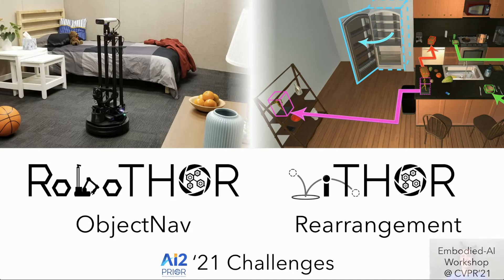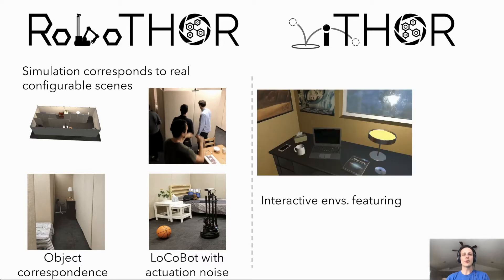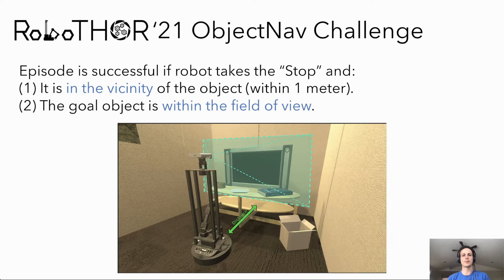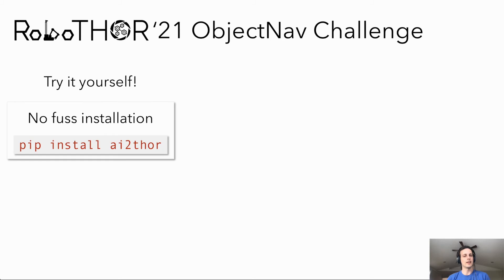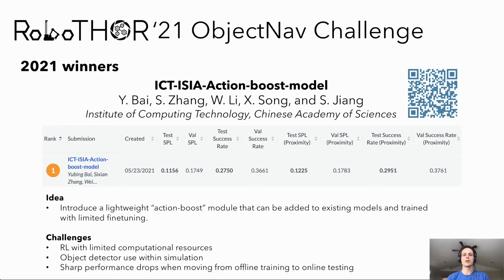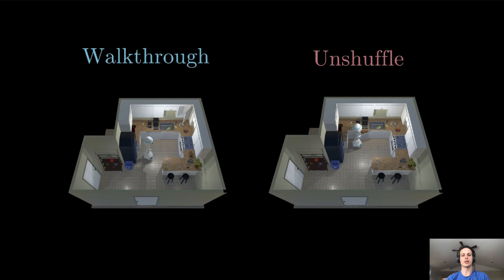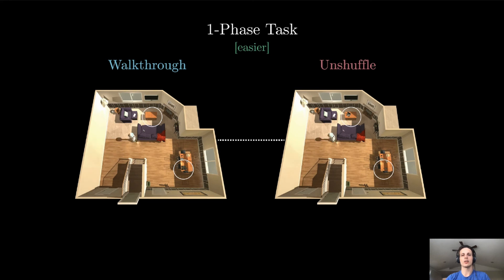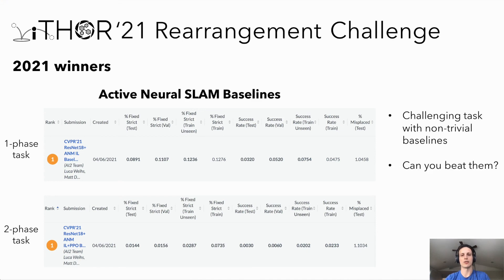AI2-THOR ObjectNav and Rearrangement Challenges | CVPR 2021 Embodied AI Workshop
Description and results of the 2021 AI2-THOR ObjectNav and Rearrangement Challenges, hosted by the Allen Institute for AI.

0:00 RoboTHOR ObjectNav
3:33 iTHOR Rearrangement Challenge